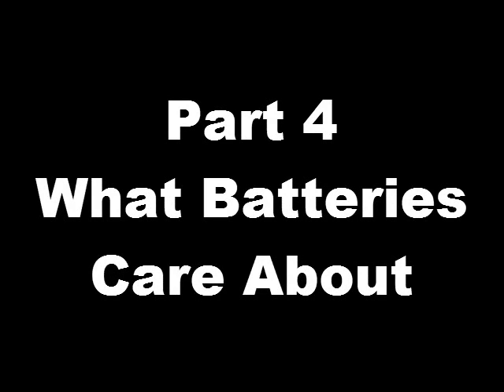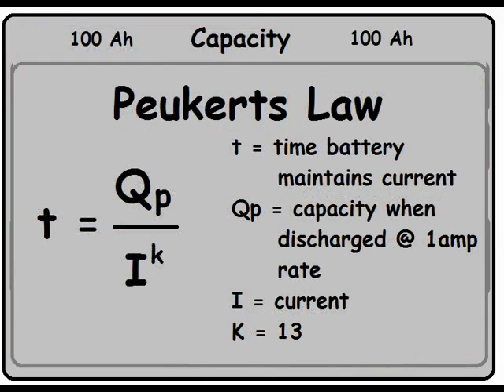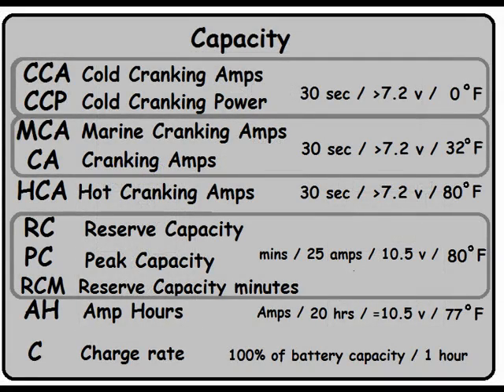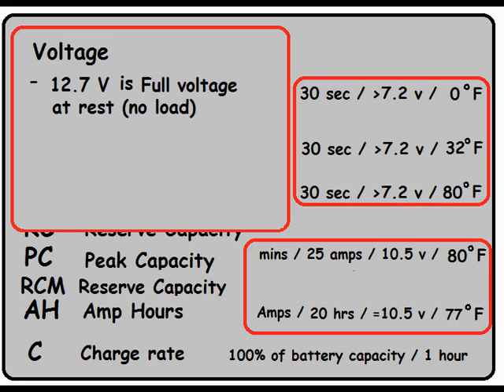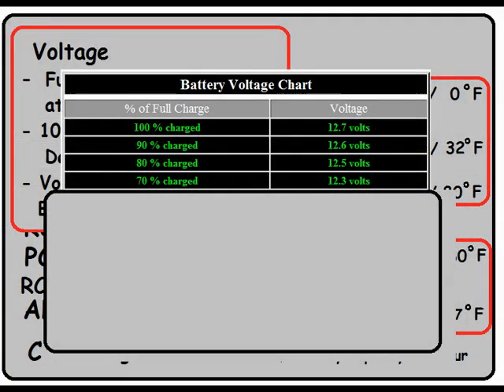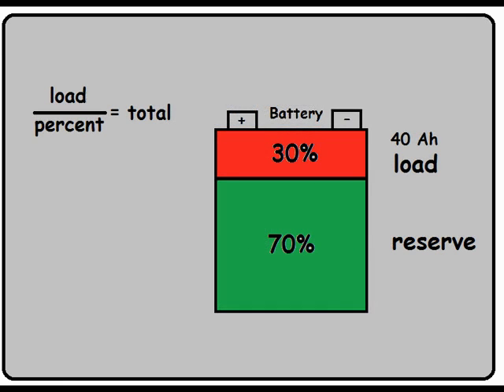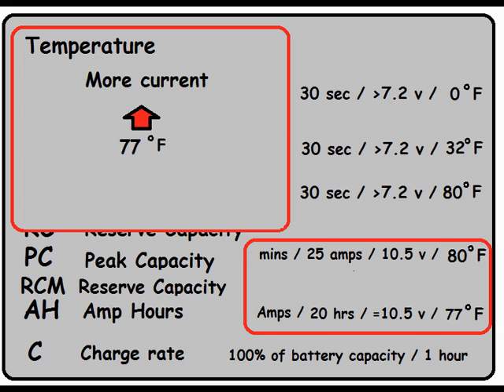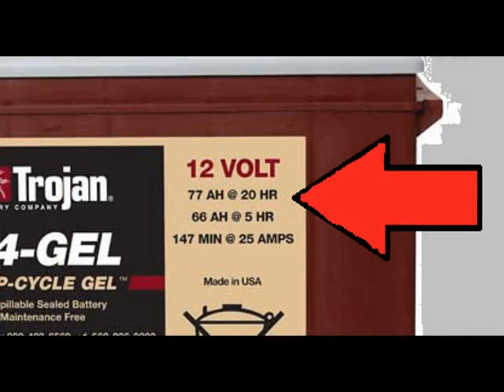Extend the life of your batteries (batteries - part 4)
This video explains how the way a battery is used as well as environmental factors effect how much current you can get out of it. It also shows the mathematics for properly selecting a battery for a desired load size.